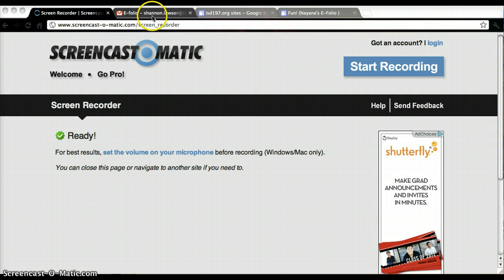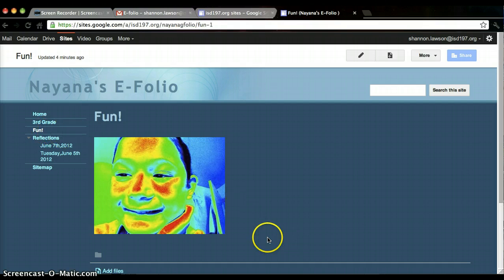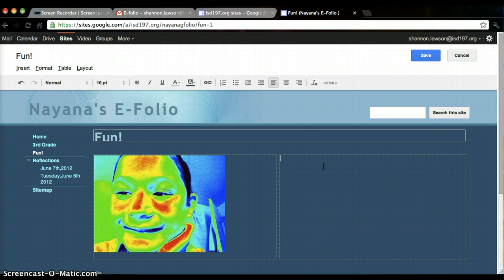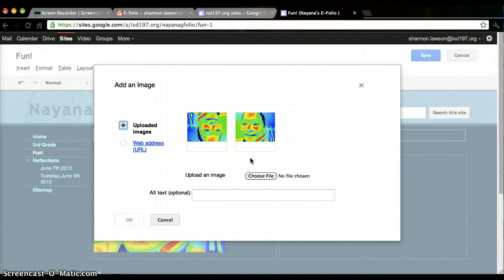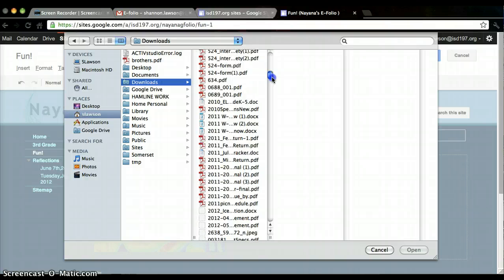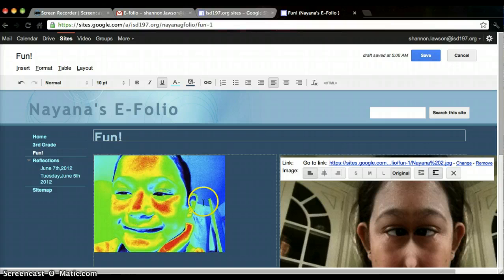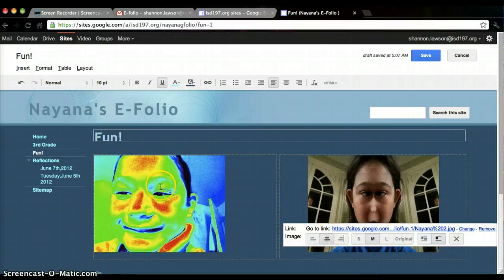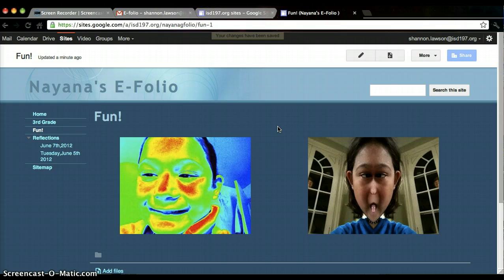How to Add a Picture (image)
Watch how easy it is to add pictures to your website